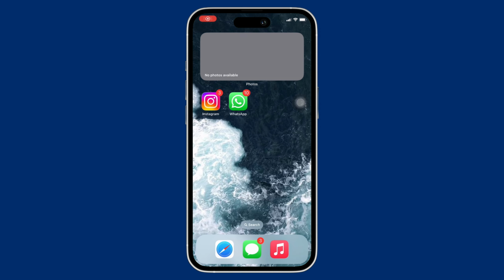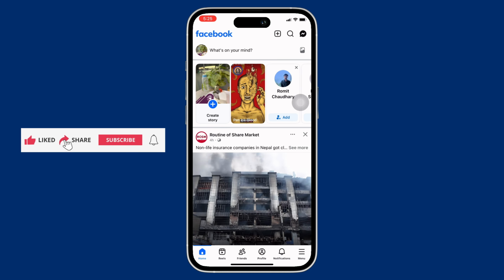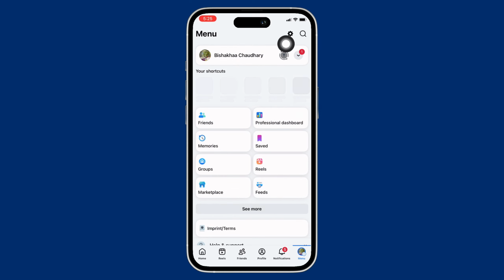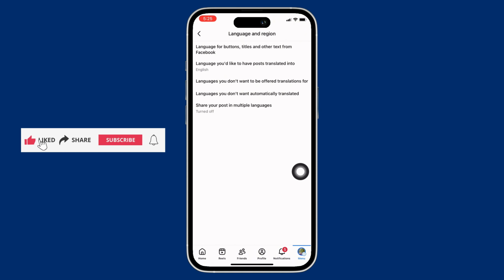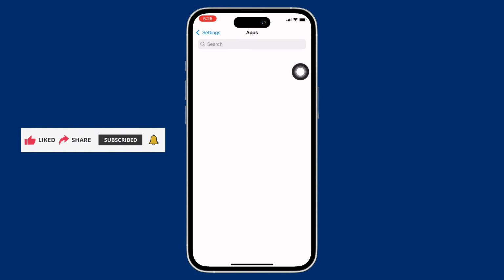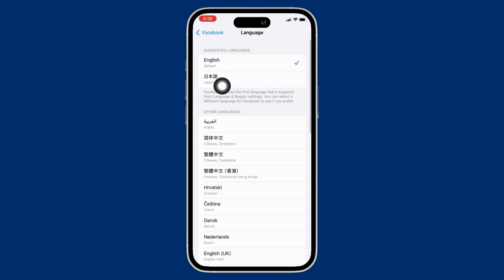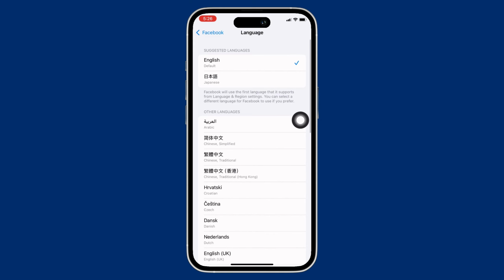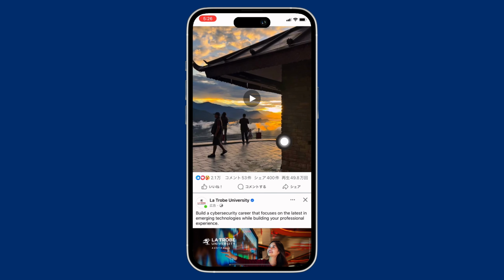How to Change Language in Facebook 2025 (Quick & Easy)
Want to use Facebook in your preferred language? 🌐📱 This quick and easy 2025 guide will show you exactly how to change the language in Facebook — whether on mobile or desktop — so your social media experience feels just right!

What You’ll Learn in This Video:
✅ How to change your Facebook language on mobile (iOS & Android)
✅ How to update language settings on desktop/web
✅ How to set different languages for posts, comments, and interface
✅ Tips to fix common language issues on Facebook

Whether you’re switching to a new language or just customizing your Facebook interface, this tutorial makes it simple and fast.

📌 Chapters:
⏱ 0:00 - Introduction
⏱ 0:10 - How To Change Facebook Language (Step by Step)